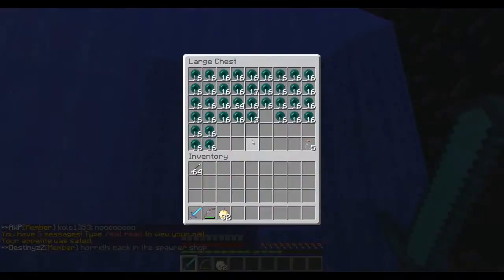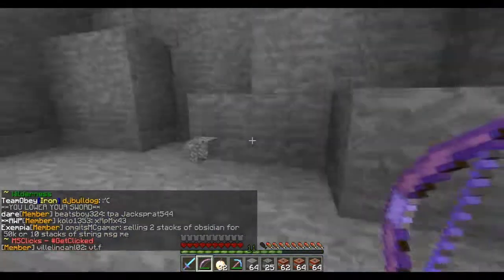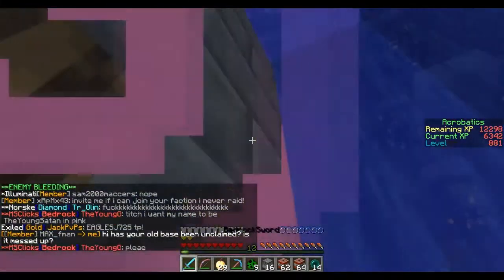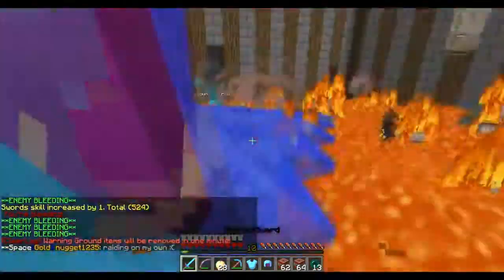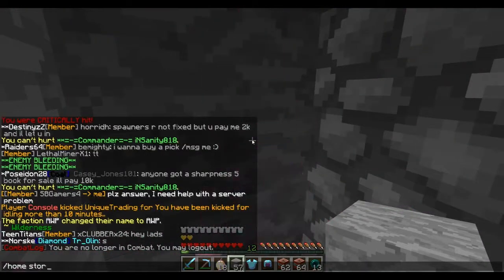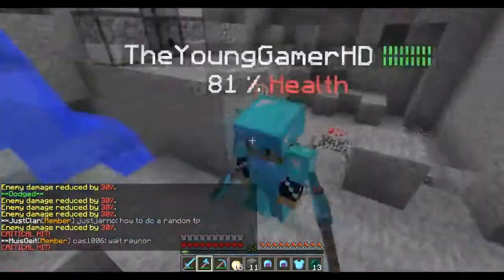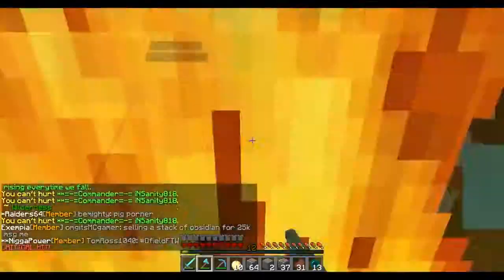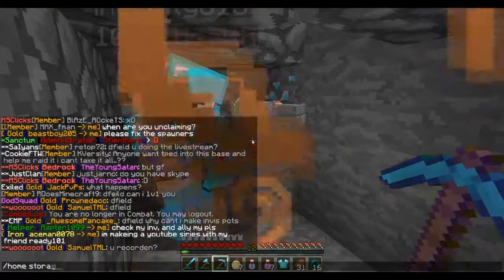Factions Let's Play! Episode 88 MSCLICKS BRAWL!